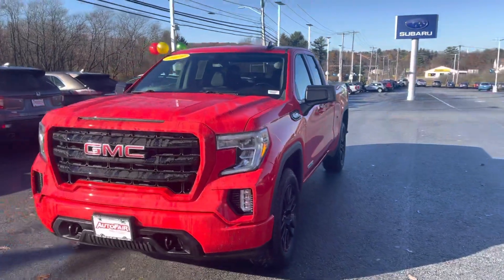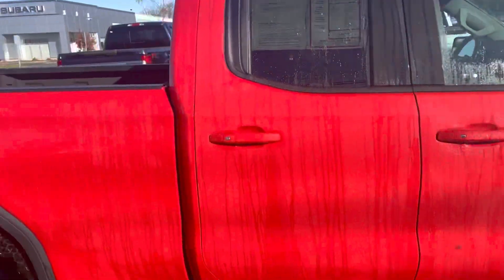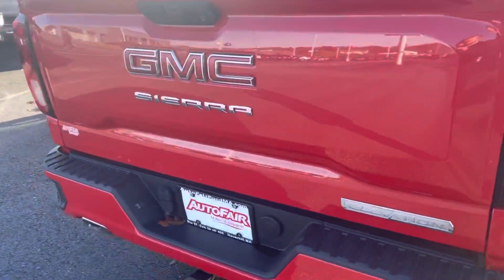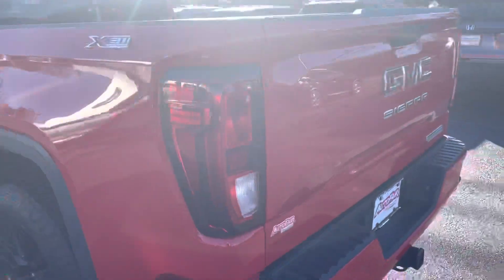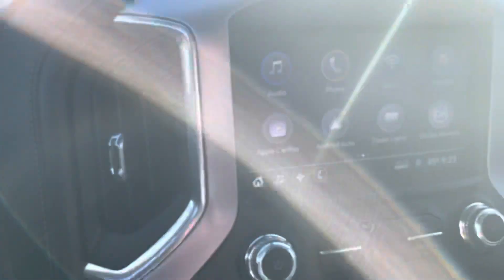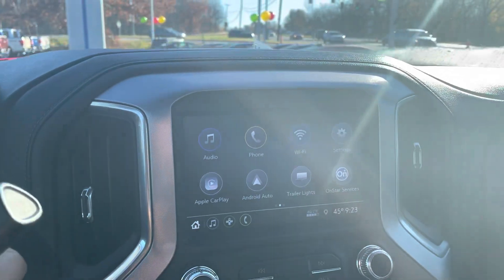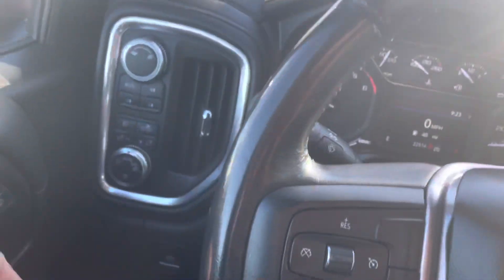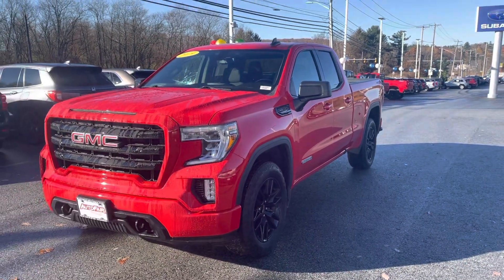Yan! Here’s your GMC Sierra!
Hi Yan! My name is Joshua! I’m a product specialist here at Autofair Ford of Haverhill! I hope you enjoyed this video!